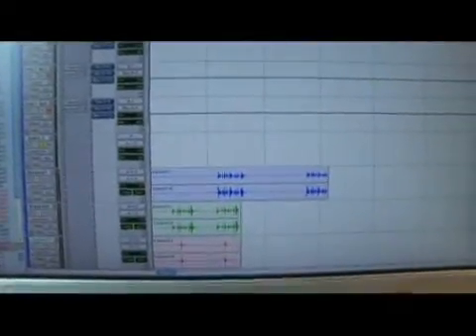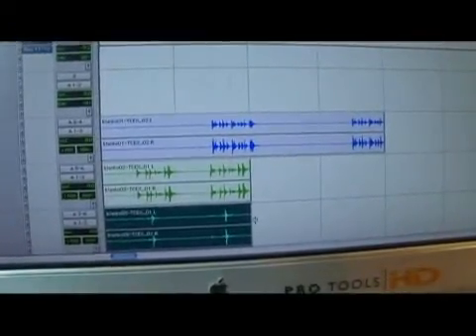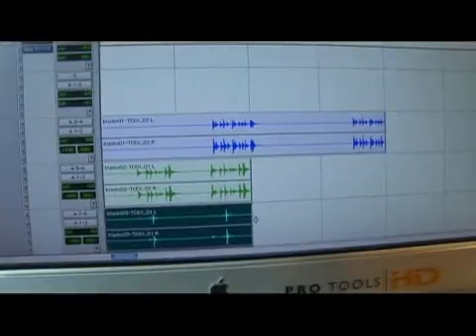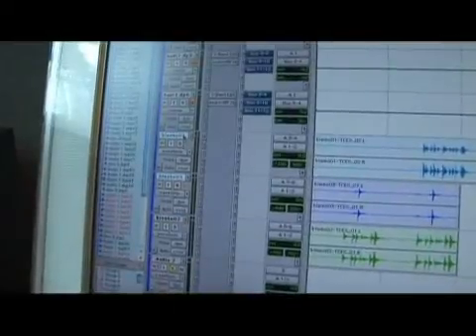Resizing & Moving Pro Tools Tracks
Resizing & Moving Pro Tools Tracks. Part of the series: Making Loops in Pro Tools. Use the TCE to resize any audio track in Pro Tools to make it longer, shorter or line it up perfectly with the tempo of the grid. Resize and move audio tracks in Pro Tools with tips from an experienced music engineer in this free video.